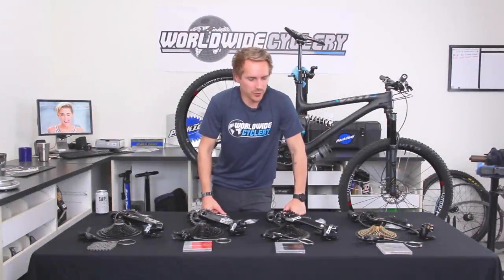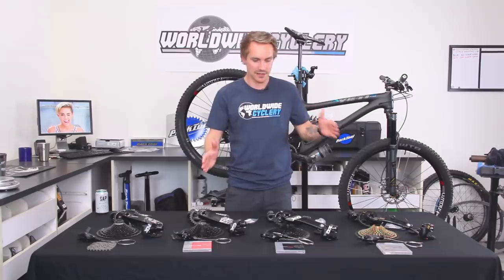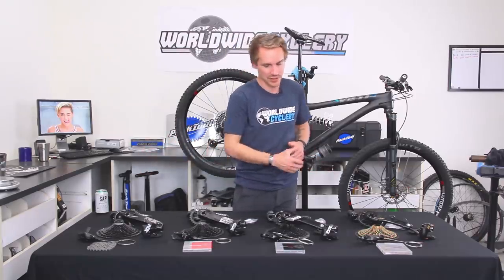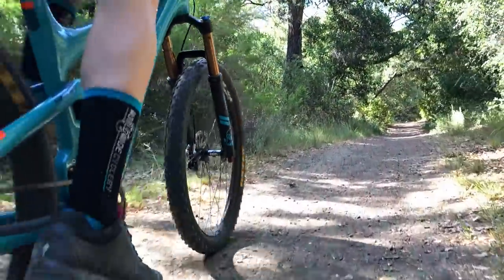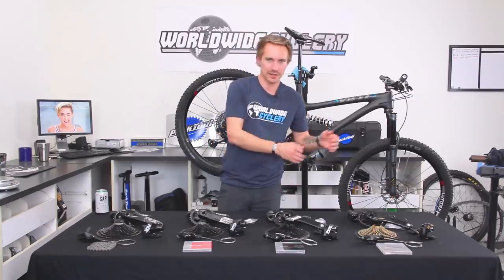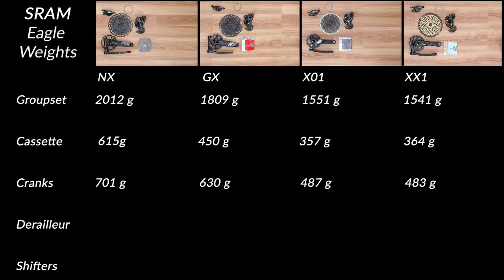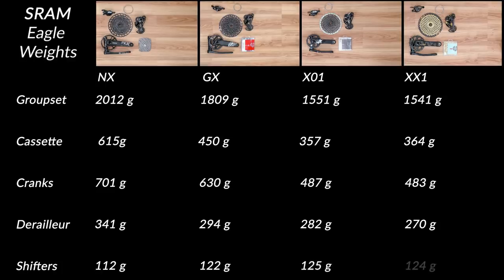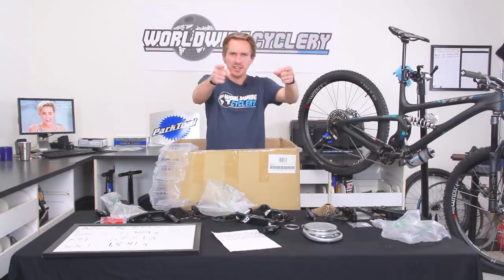SRAM Eagle Shootout! NX vs GX vs X01 vs XX1 (Which is Best For You?)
When SRAM announced the first XX1 Eagle group a while back it changed the way everyone looked at drivetrain possibilities. Whether you agreed with the huge 50 tooth cassette or not you knew things would never be the same. You get all the benefits of a 2x drivetrain in a sleek and simple 1x12 Eagle setup that actually exceeds most 2x gear ranges. Fast forward to the present and all the exclusive XX1 technology has been trickled down through the XO1, GX, and even NX groups. No longer do you need to break the bank in order to reap the benefits from Eagle. In this video, we dive in and answer the most common questions pertaining to things like weights and compatibility. This is a full-blown comparison shootout between all the Sram Eagle models/groups. Check it out!

Check out our blog and video on the SRAM NX Eagle drivetrain